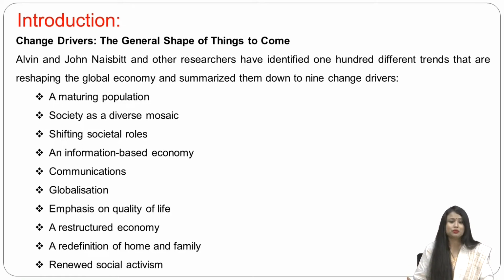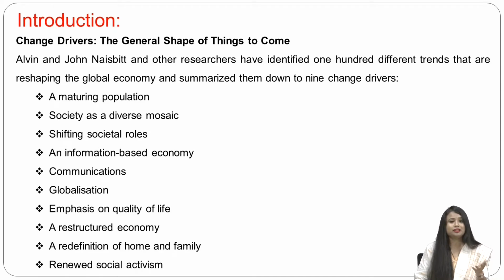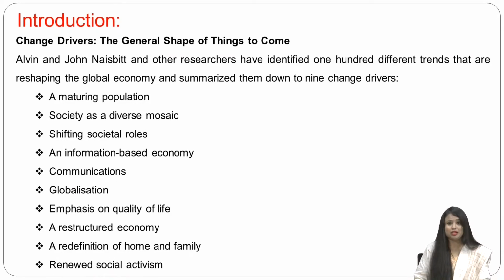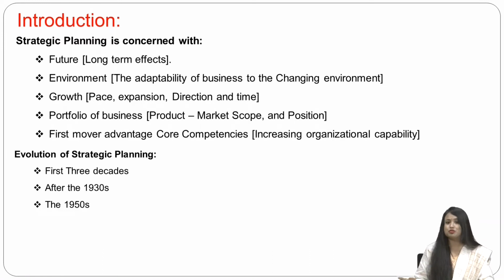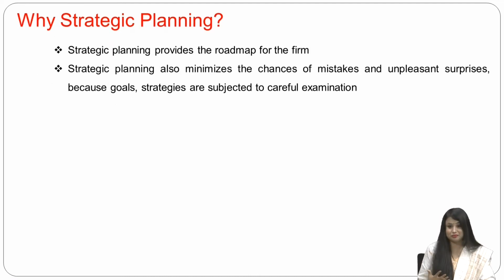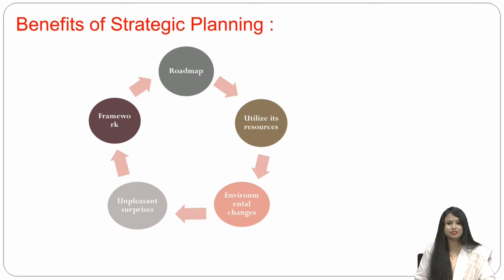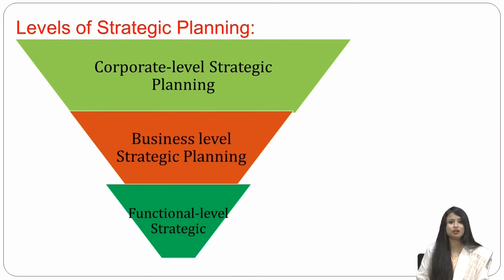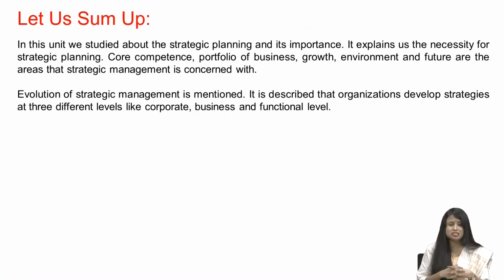PGDHR 103, Block 1, Unit 1, Strategic Planning And Management